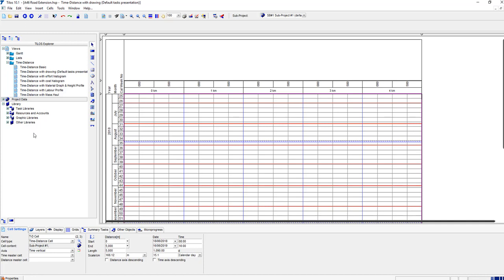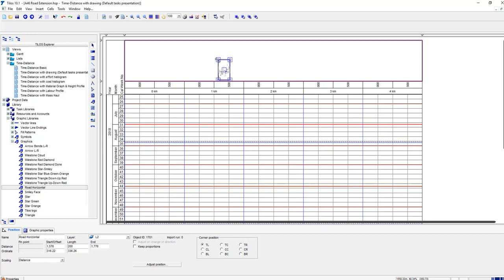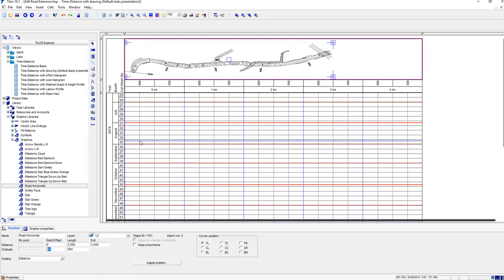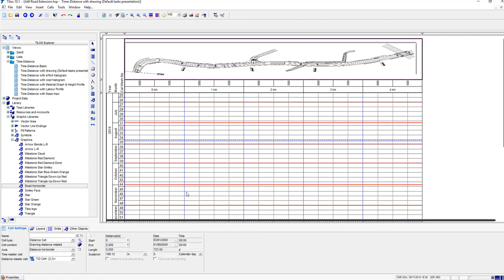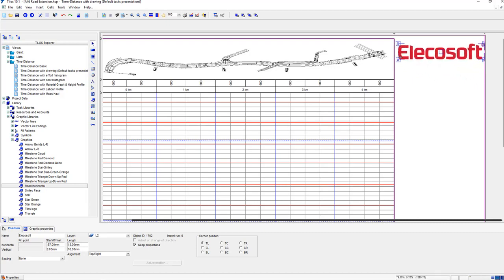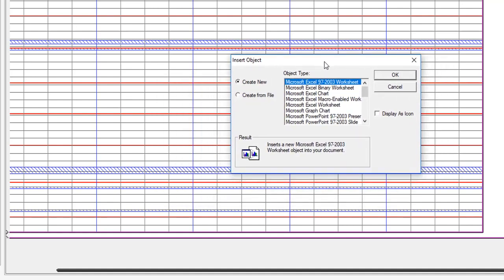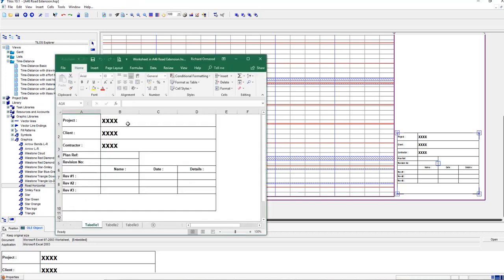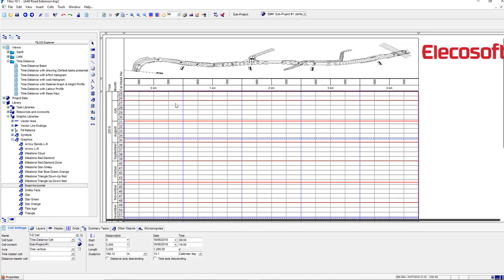Tilos #5 Adding Graphics